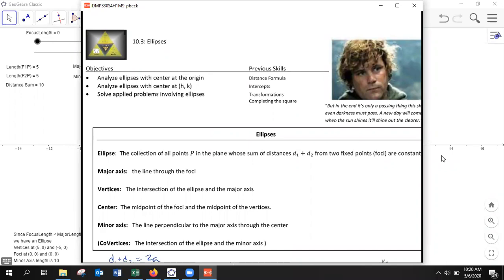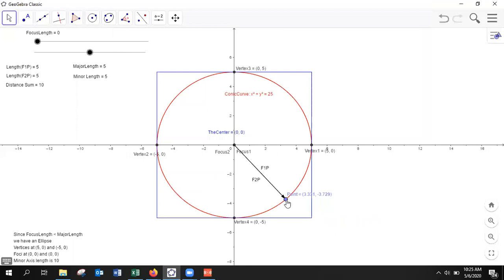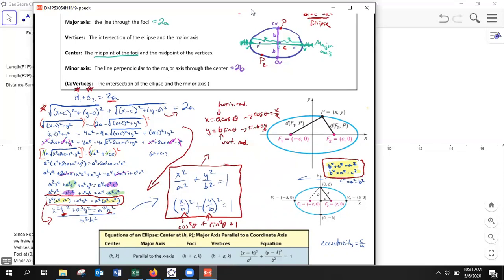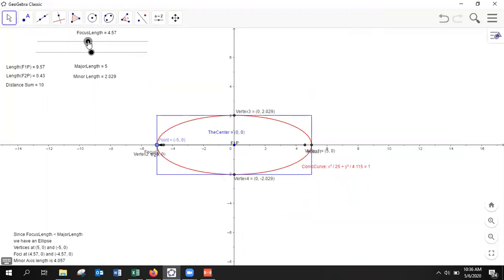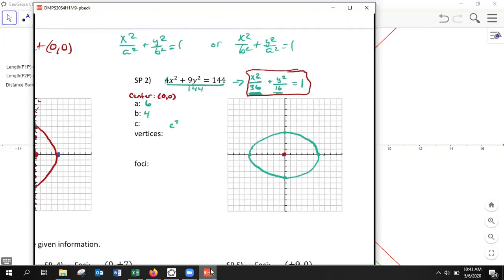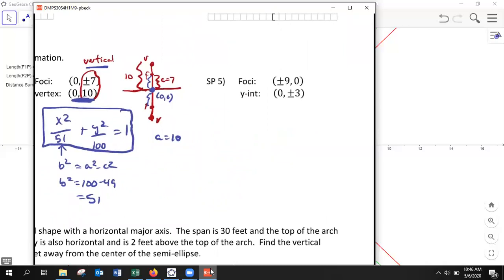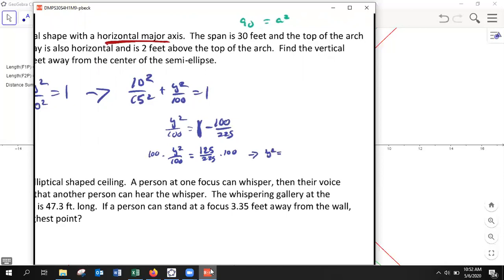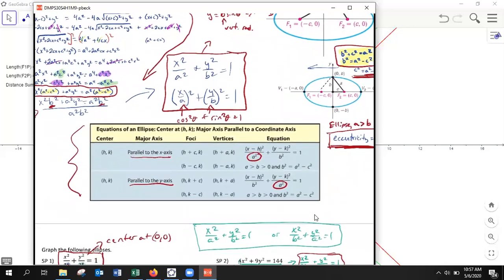10 3i: Defining and analyzing an ellipse with center at the origin (1 of 2)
This video will break down the "anatomy of the ellipse" and will connect the equation of the ellipse with the graph when centered at the origin.  (1 of 2)